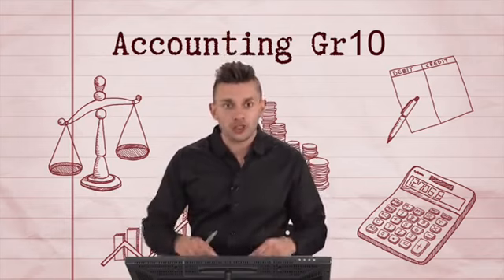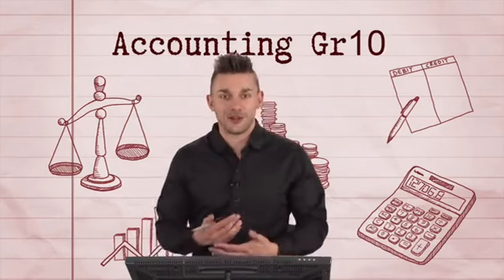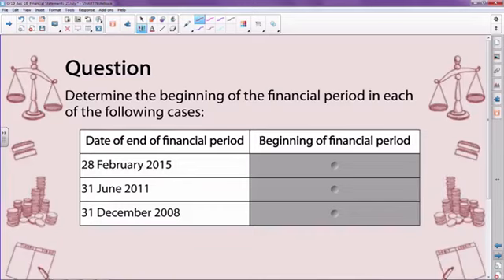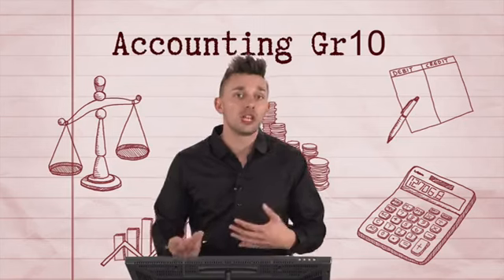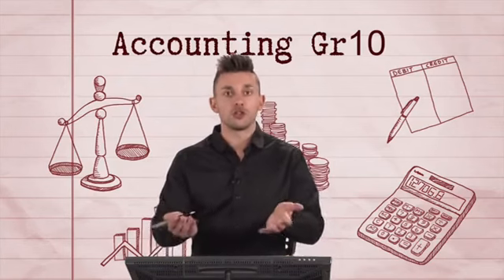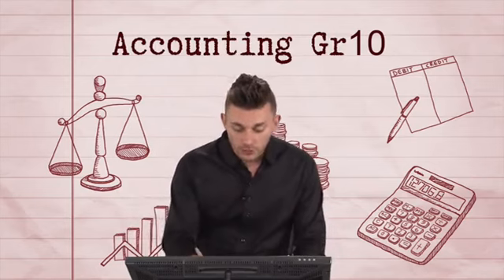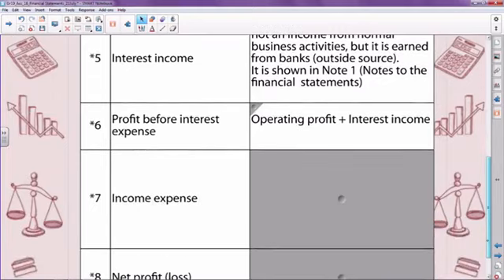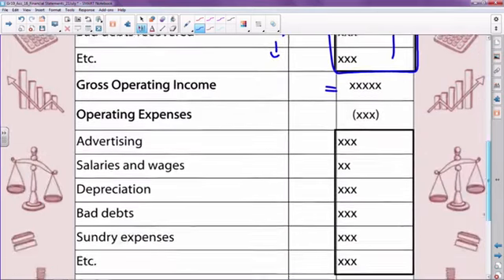1012 Gr10 Acc Financial Statements Concepts